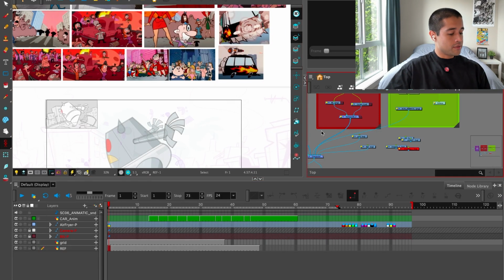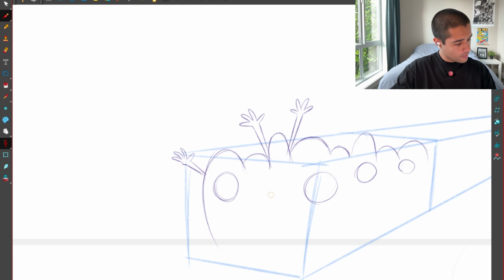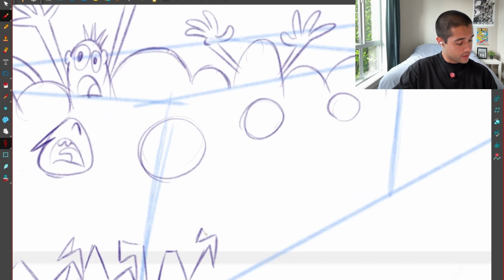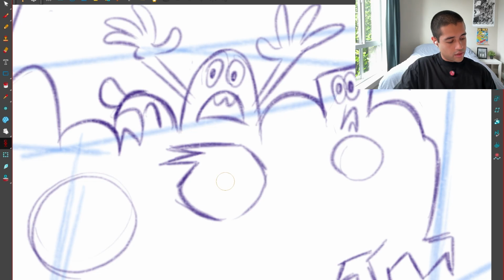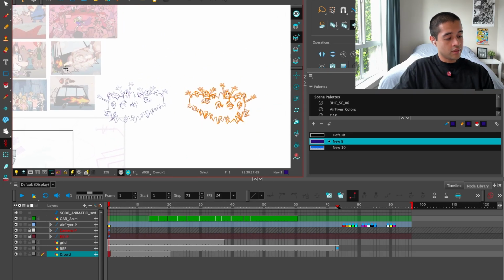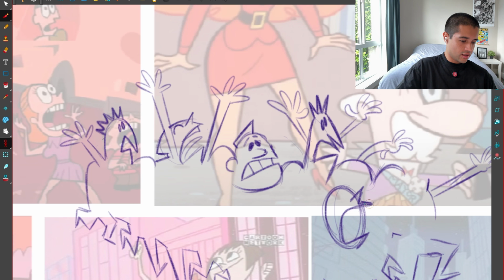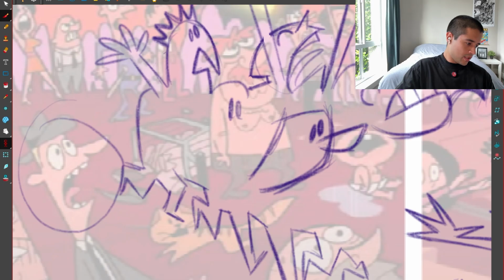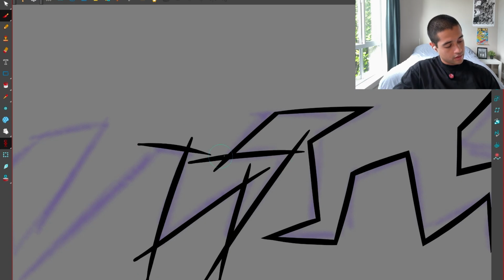Crowd Drawing… But No Copying Allowed - Part 1